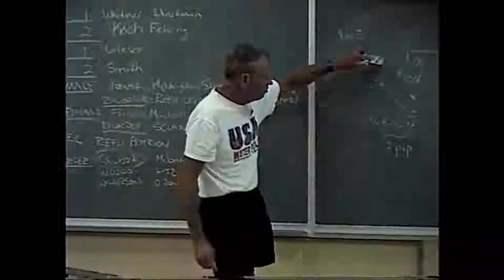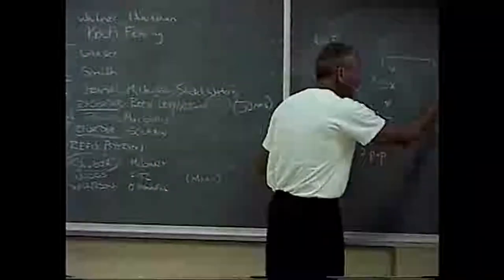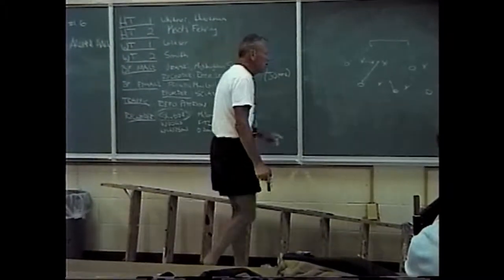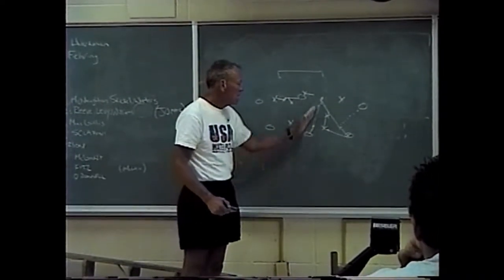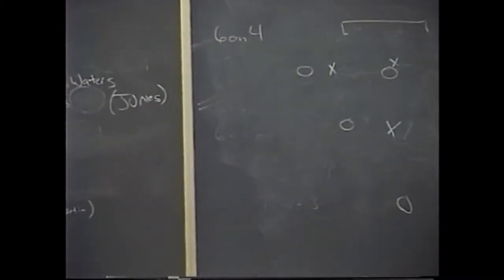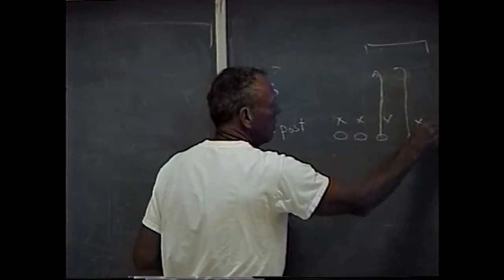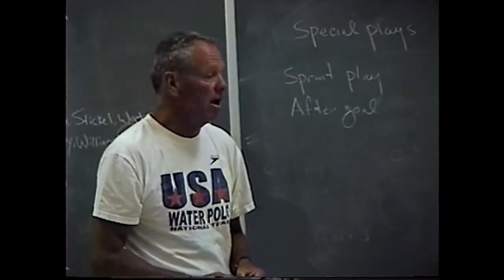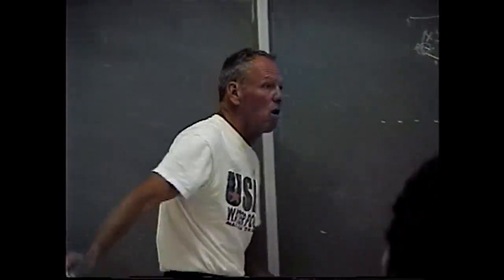2000 Bill Barnett USWP